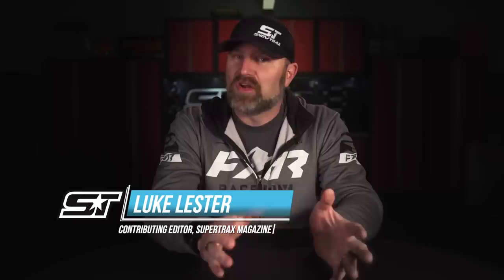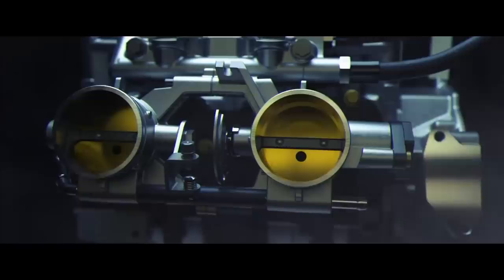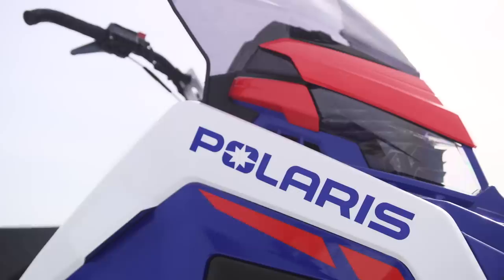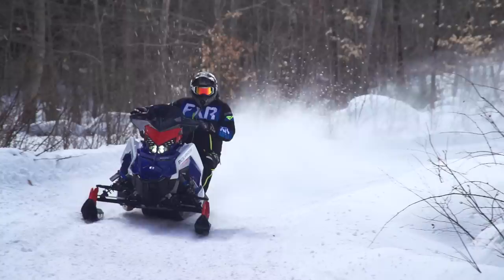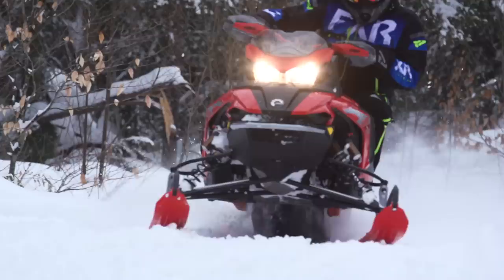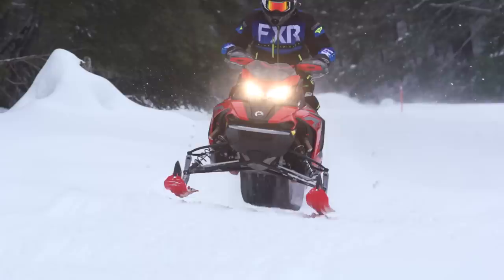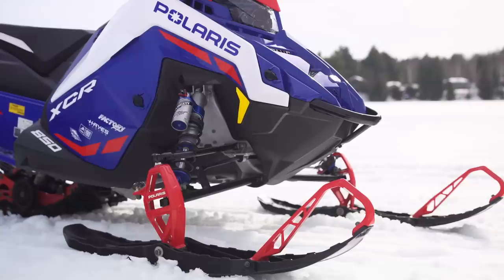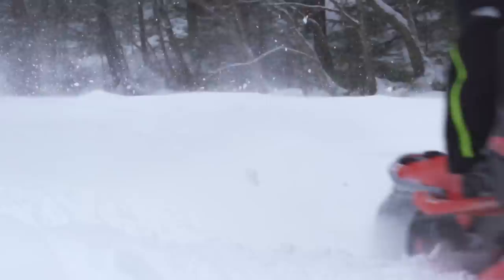2022 Lynx RAVE RE vs 2022 Polaris INDY XCR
Luke responds to the most asked questions from our viewers about the performance of the 2022 Lynx RAVE RE and 2022 Polaris Indy XCR to determine which of these two sled is the best choice for differing riders.